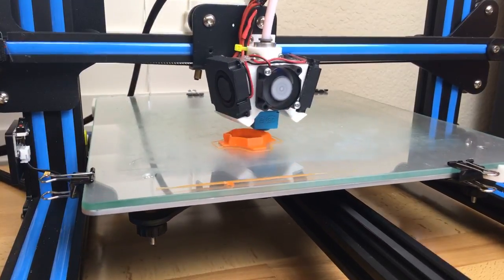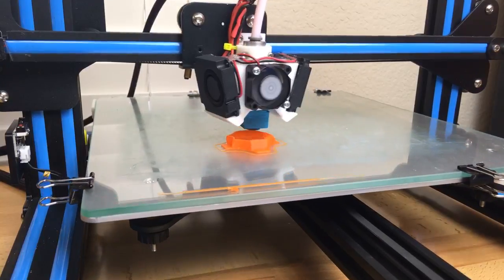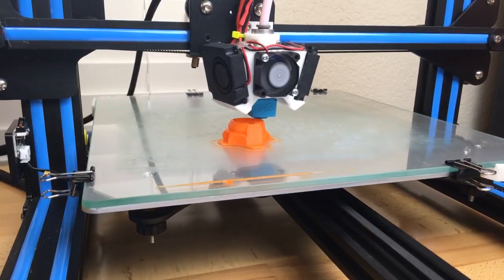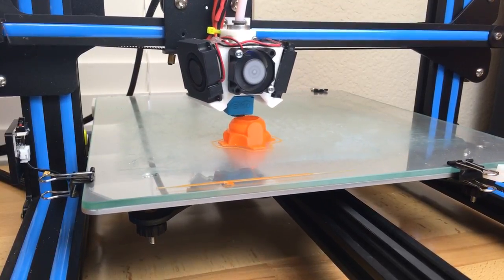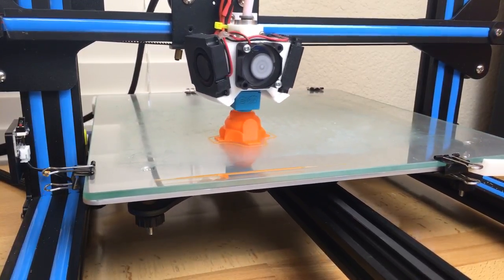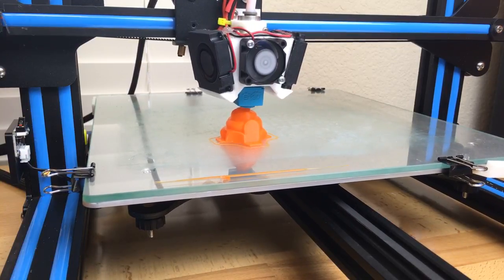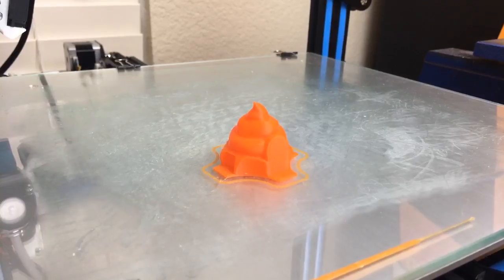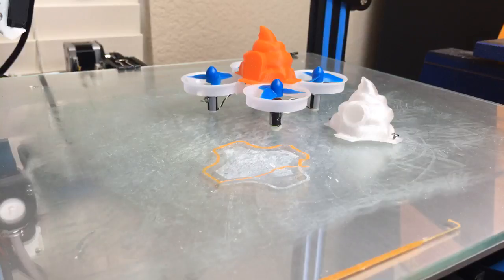Watch Me 3D Printing | Tiny Whoop Vacuform Buck | Live Stream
With some advice from someone who does a lot of vacuform work, I adjusted the original design so that it will release more easily from the plastic after it has been vacuformed. I still have all the files for download for free, but there is now a specific "BUCK" file for use in vacuforming. The other files you can print hollow and cut out the hole for the video camera to use if you would like.

THIS PRINT
3D Printer:
Creality CR-10

Neatherbot.com

E3D Titan Extruder: